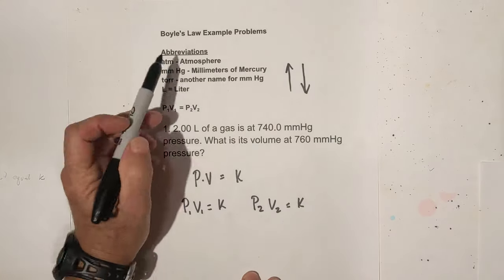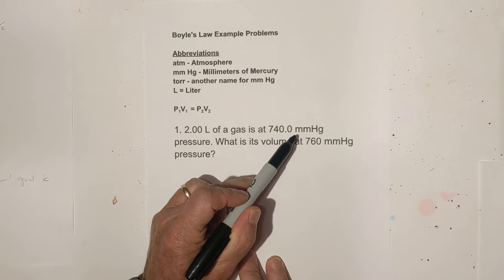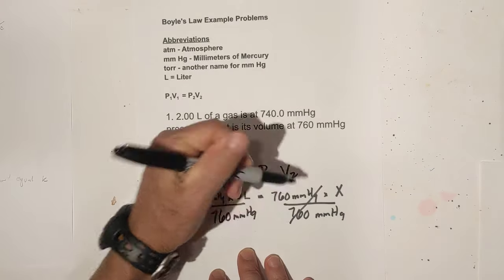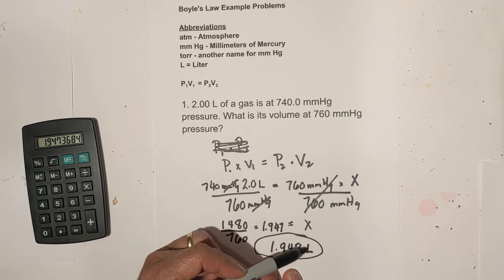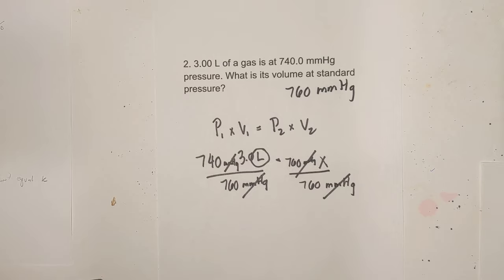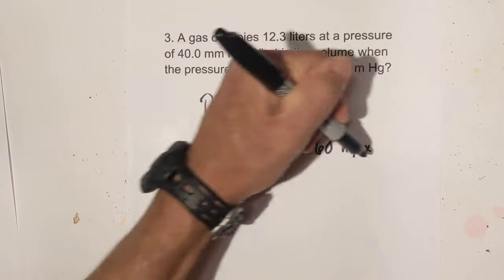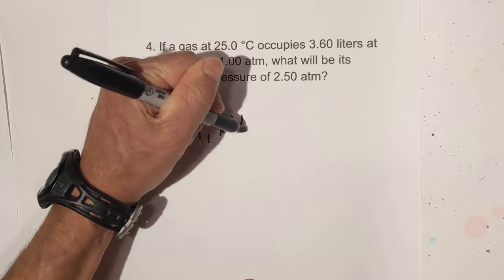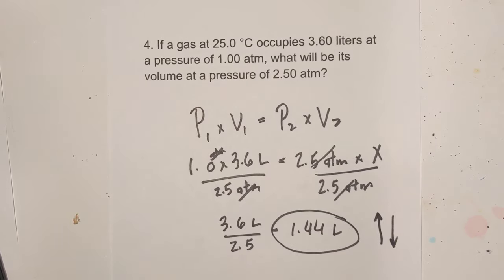Boyle's Law Example Problems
Learn how to solve problems involving Boyle's law. Boyle's law states that as pressure increases then volume decreases and pressure decreases volume increases.
I use the Boyle's law formula Pressure x Volume = K
Example problem:
3.00 L of a gas is at 740.0 mmHg pressure. What is its volume at standard pressure?

A gas occupies 12.3 liters at a pressure of 40.0 mm Hg. What is the volume when the pressure is increased to 60.0 mm Hg?